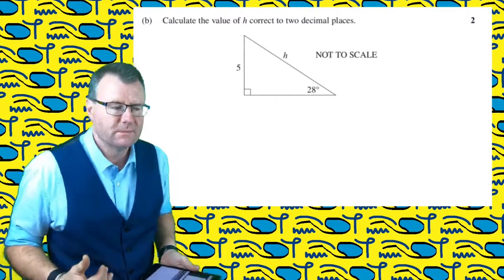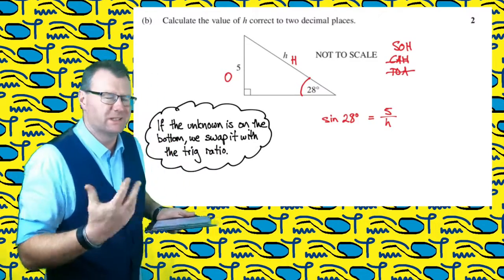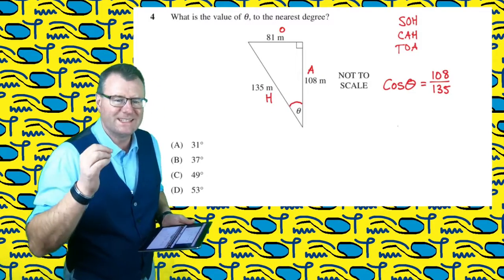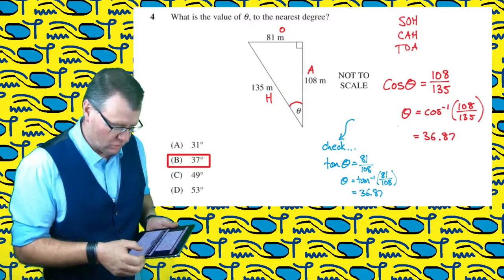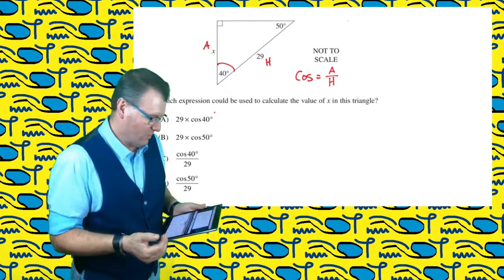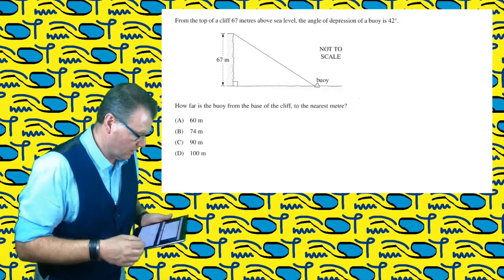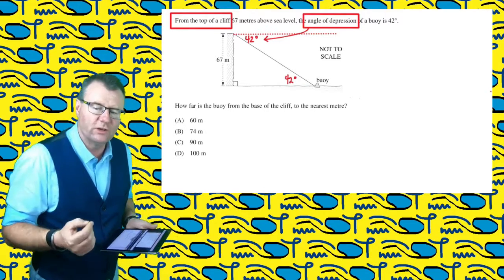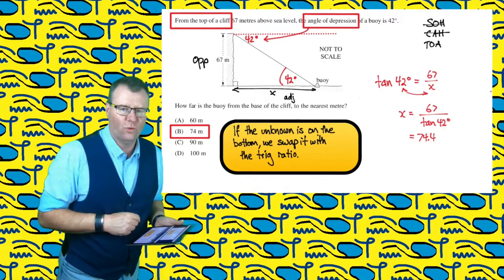HSC RA Triangles